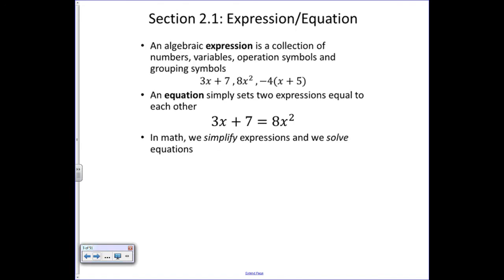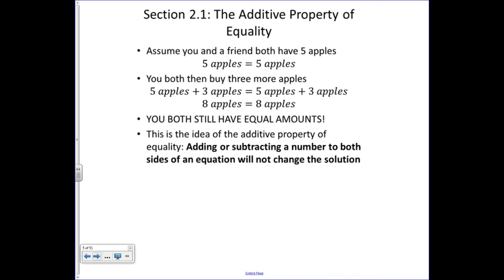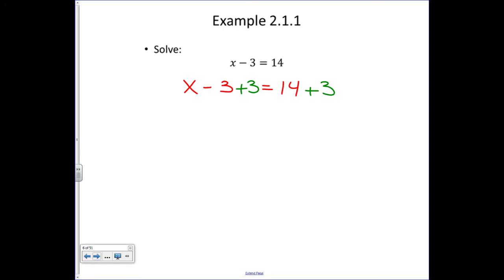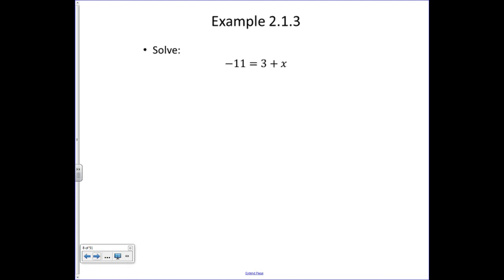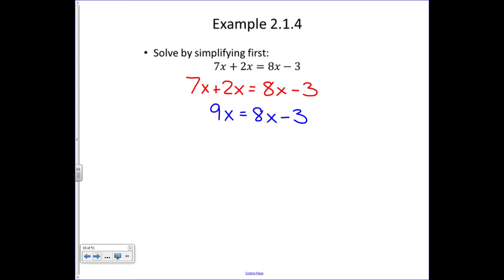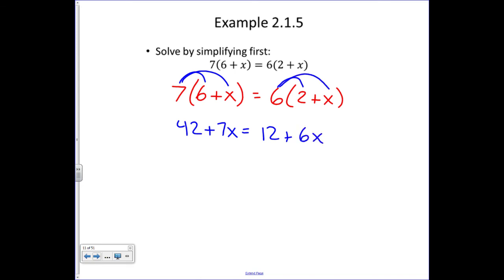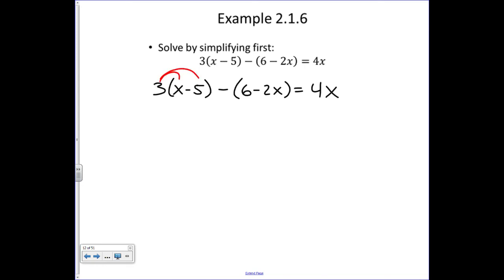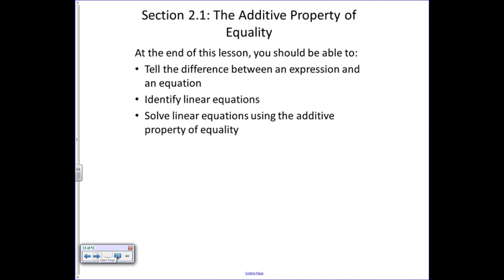MAT 0123 Section 2.1 - Additive Property of Equality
Additive Property of Equality; Solving Linear Equations